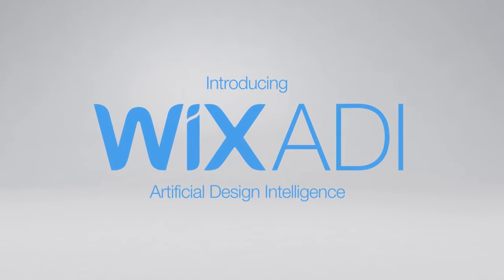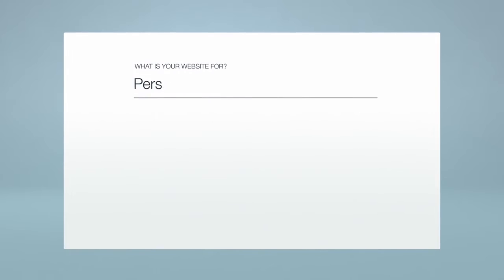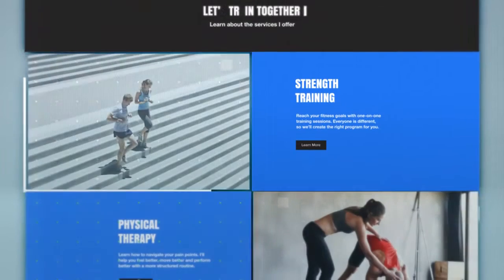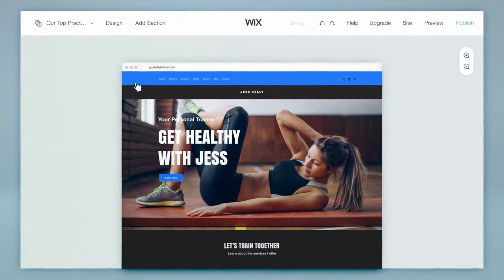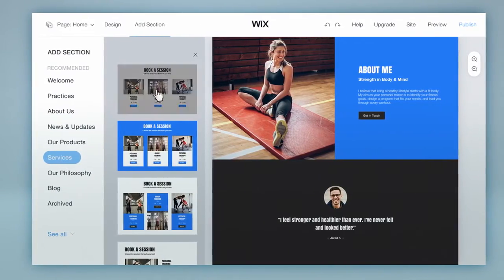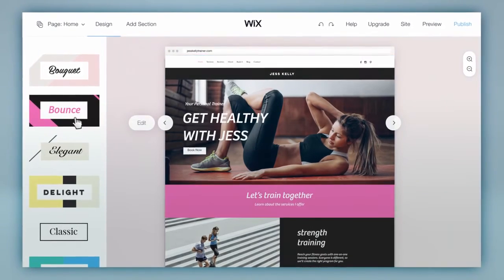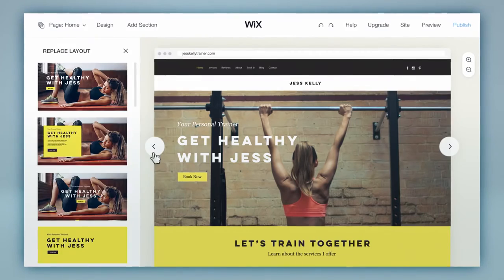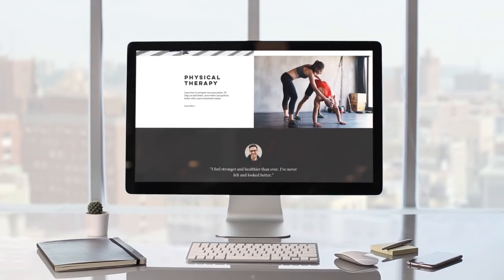Wix com Introducing Wix ADI Artificial Design Intelligence The Future of Website Building